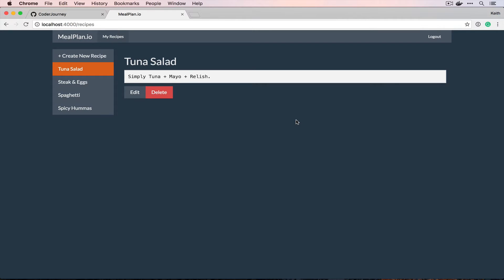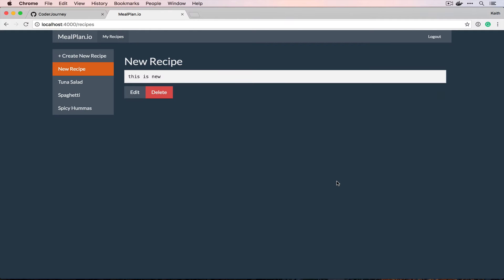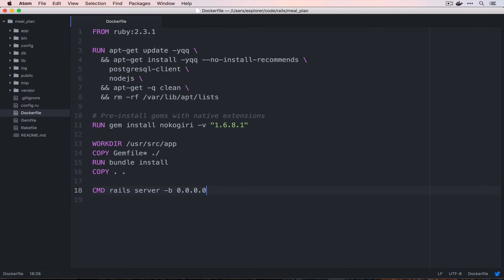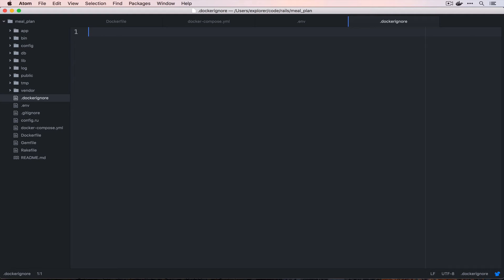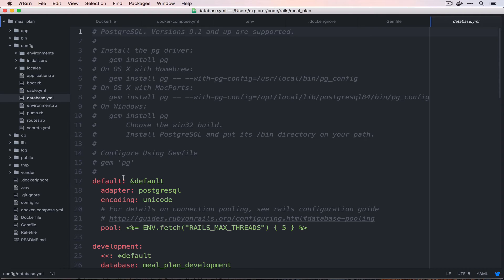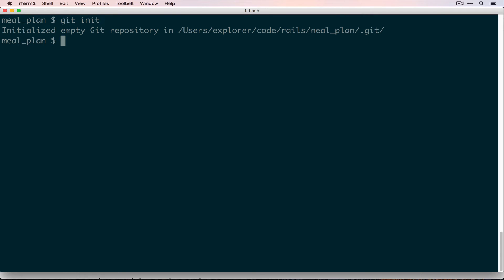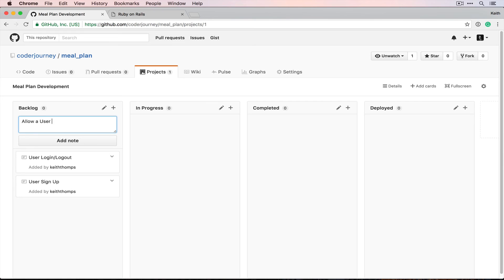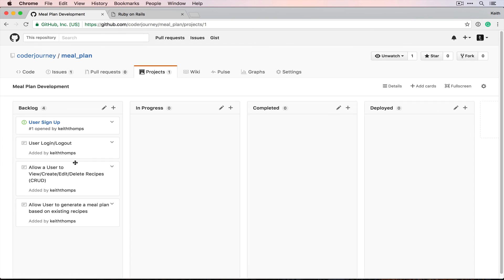Learn Ruby on Rails - Part 1 - Project Setup and Planning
Today we kick off our series on Ruby on Rails. Over the course of this series, we're going to be creating an application to manage recipes and generate weekly meal plans for us based on our recipes. We're going to tackle this from start to finish learning new features of Rails as we make progress.

Start to finish includes project creation, using version control (git), and also casting a vision for our application up front so that we know that we're building the right thing. In this video, we will create a Rails application that will run in Docker, store our source code on Github, and start laying out our project's plan using the "Projects" feature of Github.